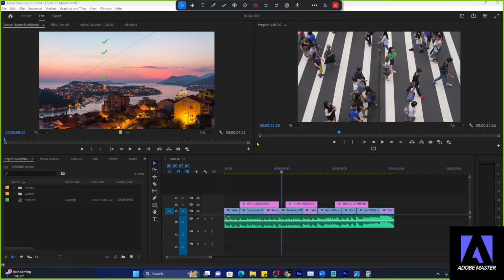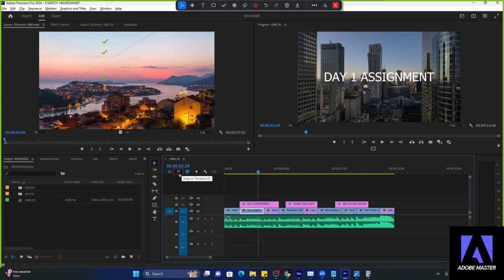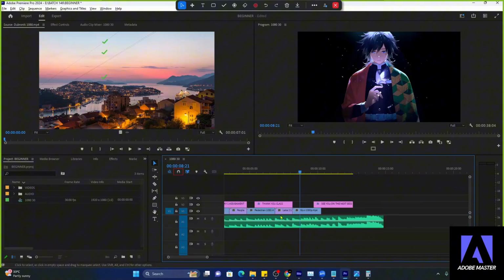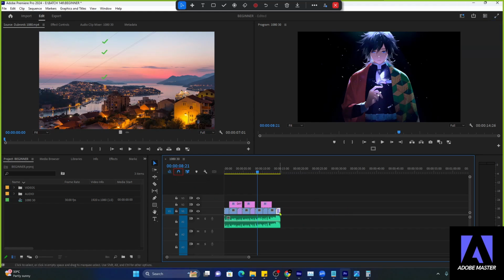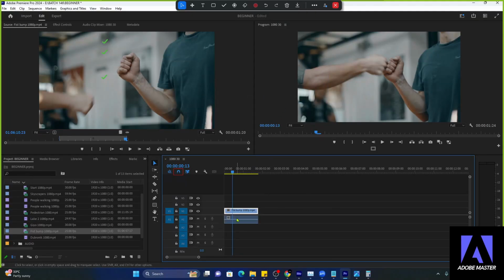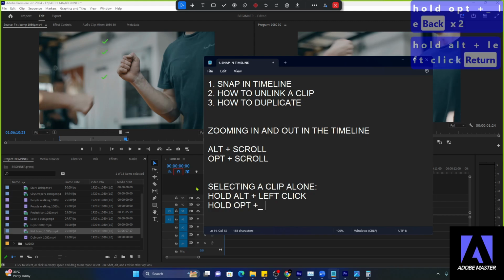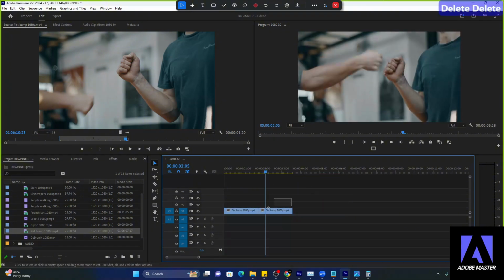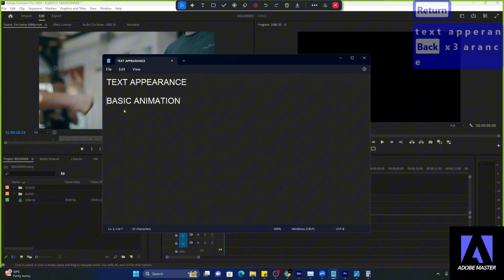Lesson 8 Common Shortcuts